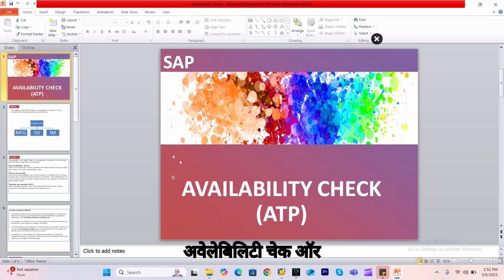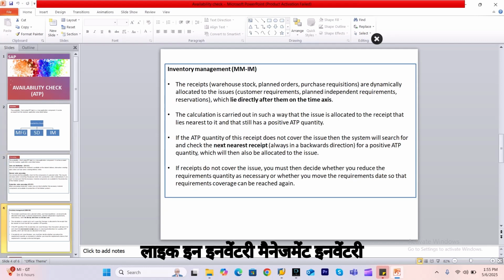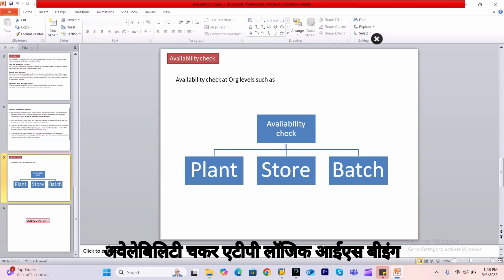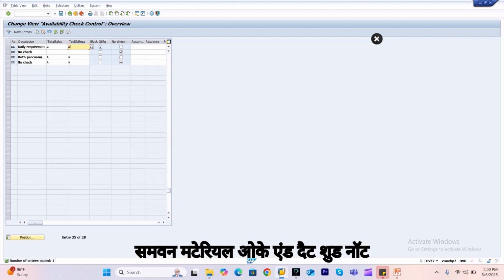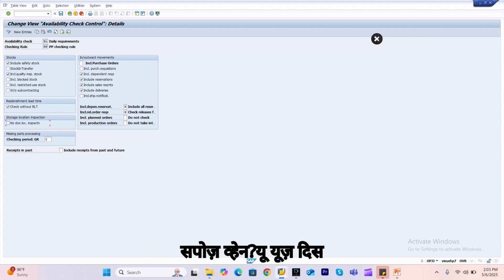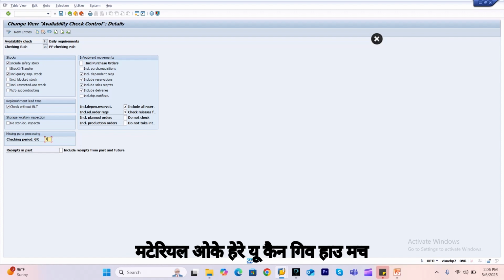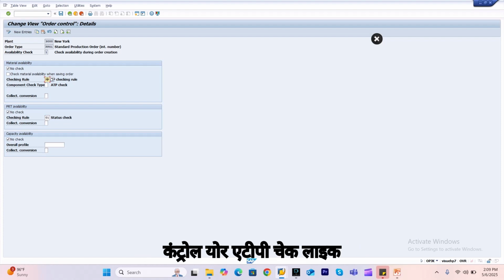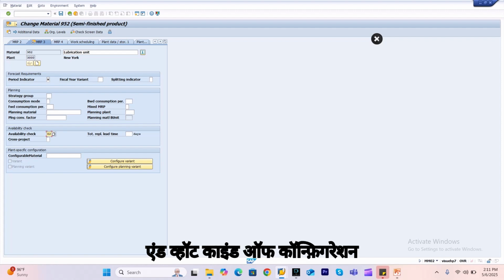SAP PP- Availability check / Checking group|SAPLobby|SAP ATP|Available to Promise